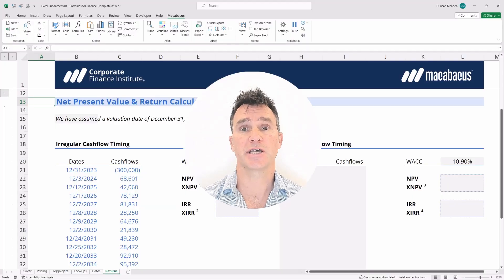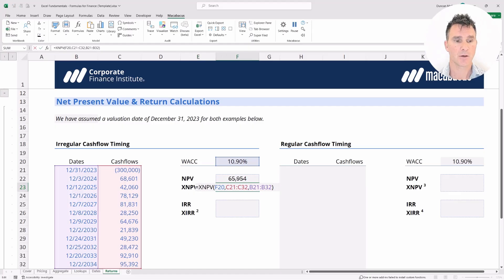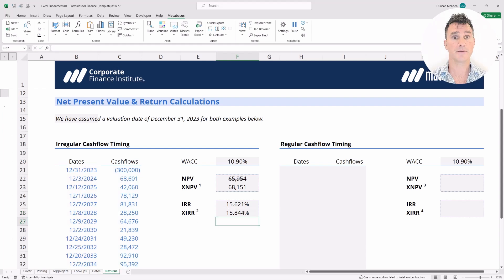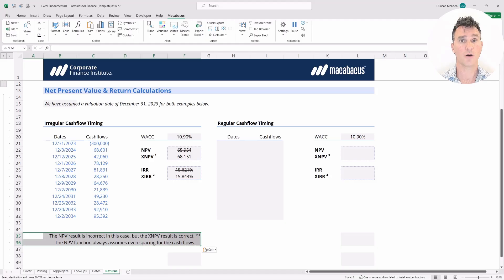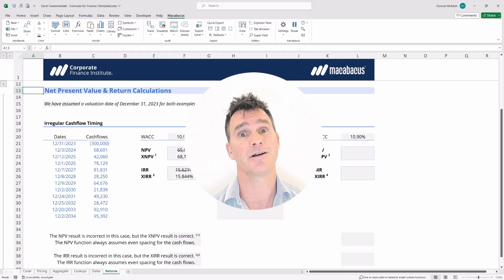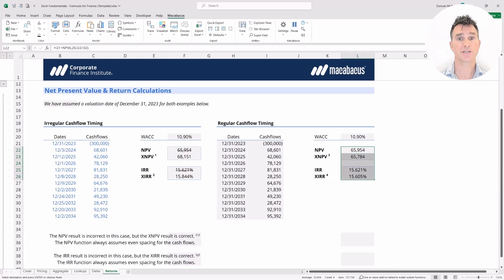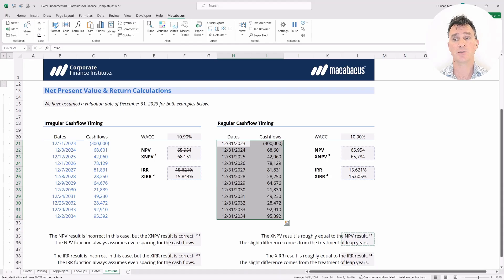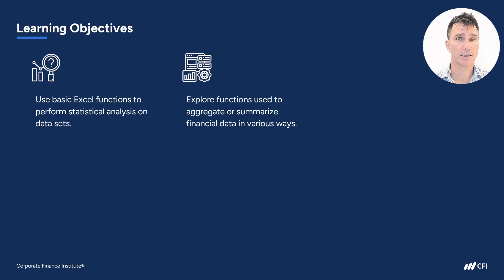Excel for Finance: Essential Formulas & Shortcuts Part 8 | CFI Course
Part 8 | Master Excel for Finance & Boost Your Productivity!

Want to become an Excel power user for finance? CFI’s Excel Fundamentals for Finance course will teach you the most important formulas and techniques for financial modeling and data analysis.

What You’ll Learn:
✅ Essential Excel formulas for finance professionals
✅ How to analyze and manipulate financial data efficiently
✅ Time-saving shortcuts & best practices
✅ Building dynamic financial models

💡 Why Learn Excel with CFI?
CFI is trusted by 2M+ professionals and global firms like J.P. Morgan, PwC, and Bloomberg. Our hands-on courses teach practical skills you can apply immediately.